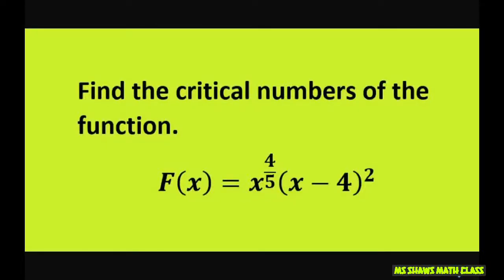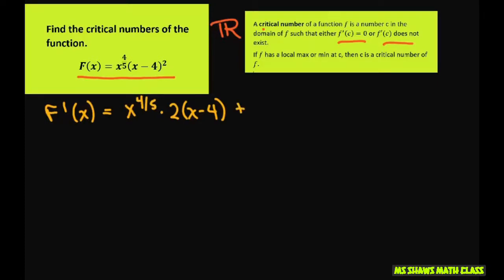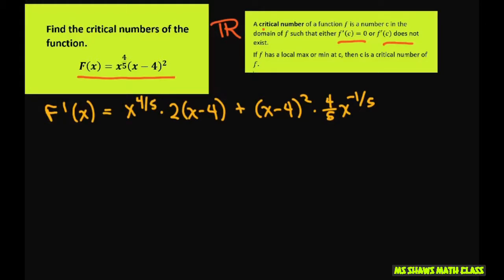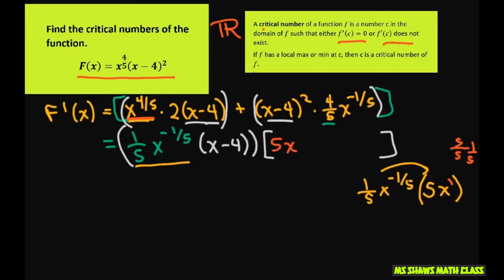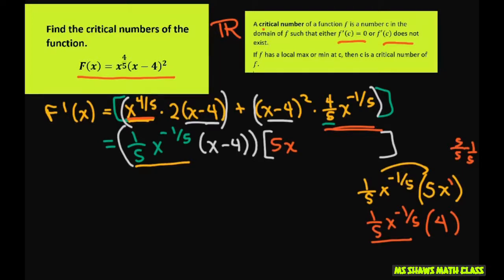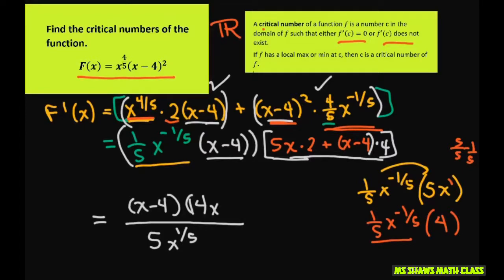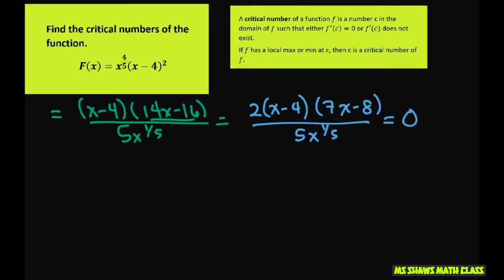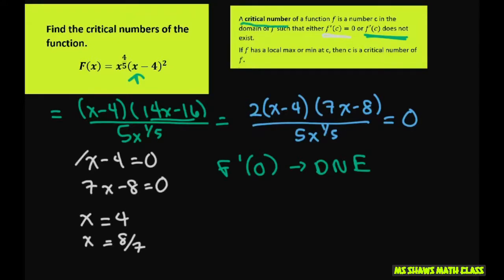Find the critical numbers of the function f(x) = x^4/5 (x -4)^2